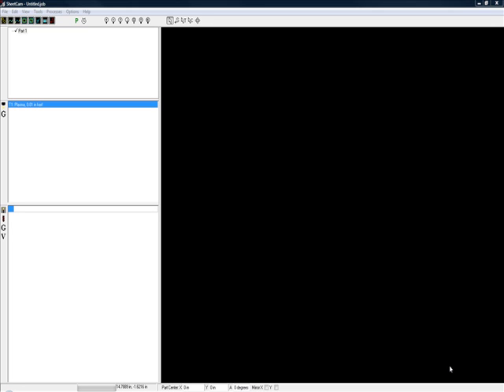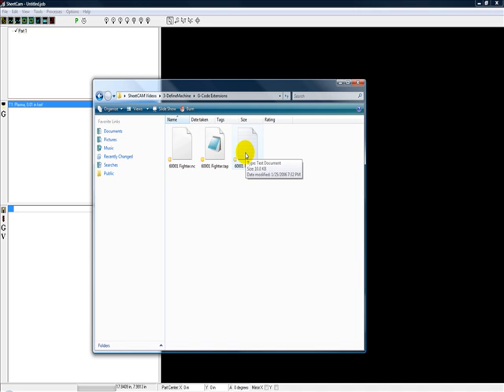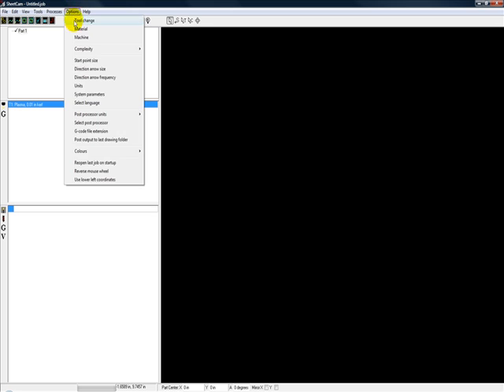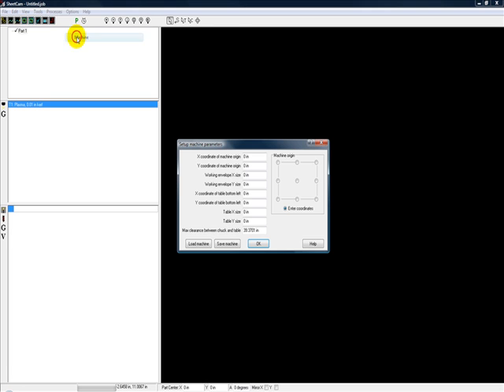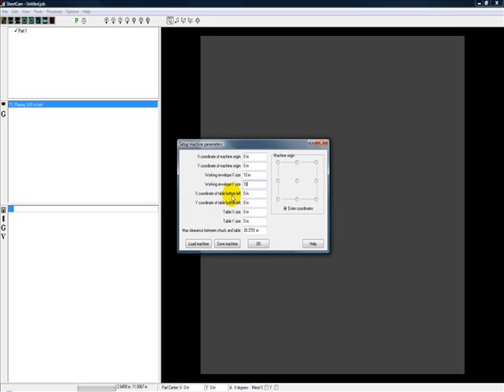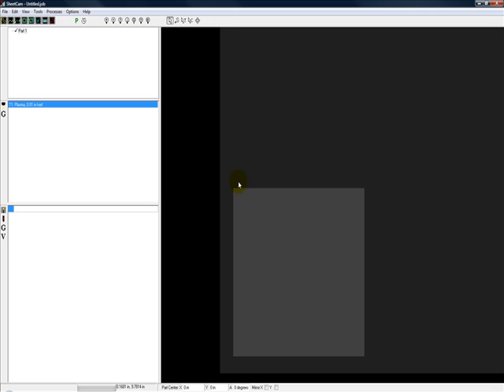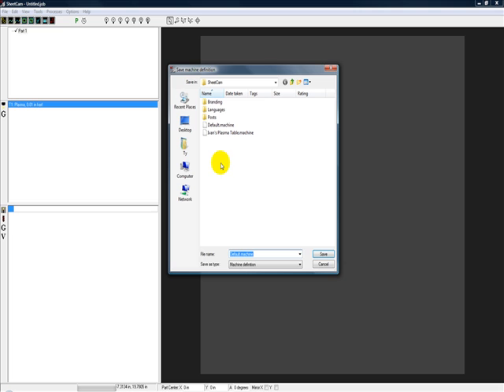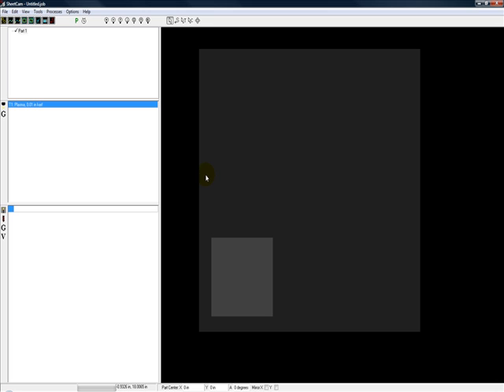SheetCAM Video Tutorial 3 | Define Machine | Learn SheetCAM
SheetCAM Video Tutorial 3 | Define Machine In this video we define the machine we will be using after SheetCAM for our CNC work. All CAM Programs need to know the machine that will be doing the work. CAM Programs need to know parameters like: Zero Location Safe Working Window Machine Widths, Lengths, Heights After the program knows these things, it can base the G-Code program off of them. Think about it, if the program doesn't know where 0,0 is then it could start the program anywhere. What if you had a clamp there? The machine would crash.